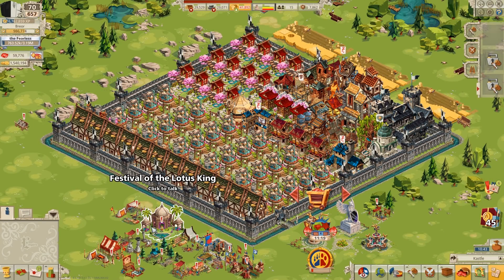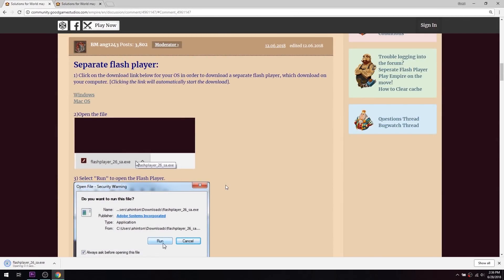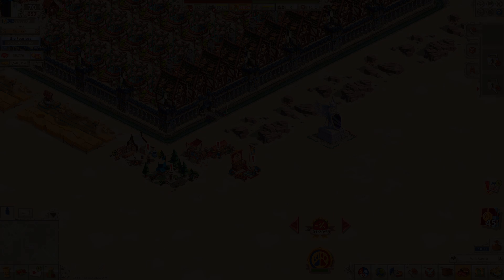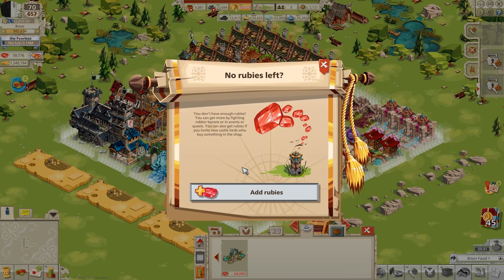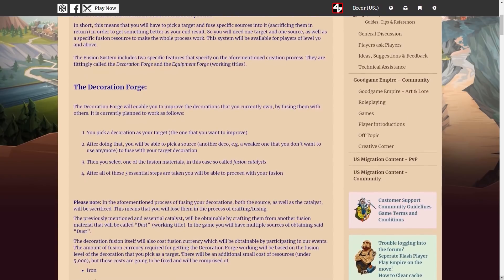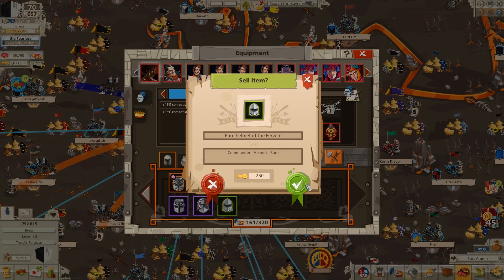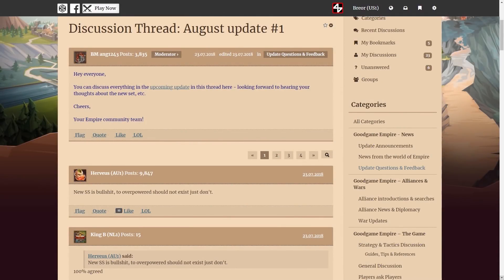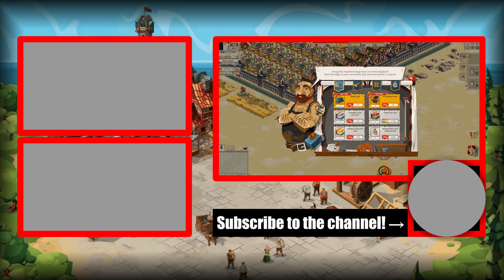Will this new castellan BREAK Goodgame Empire?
Probably not, but it might finally put a permanent end to PVP. Learn more about the new Shapeshifter Baron castellan and July 2018's other new features in this comprehensive recap.